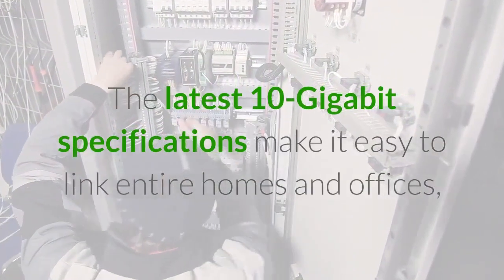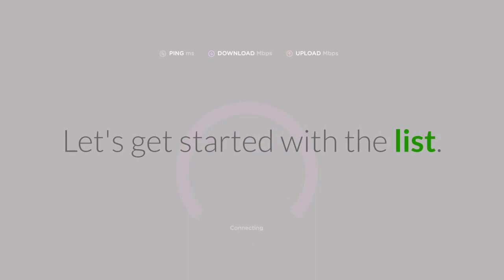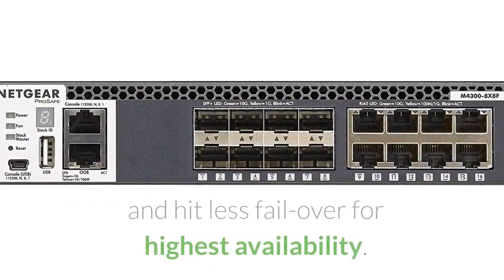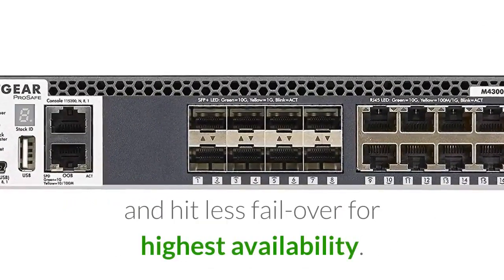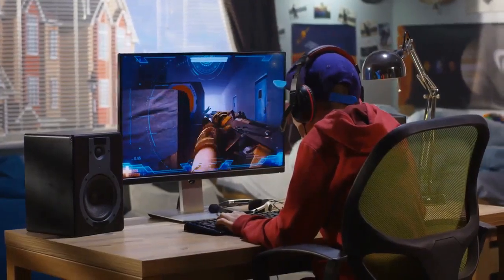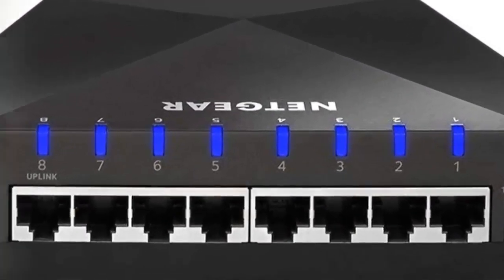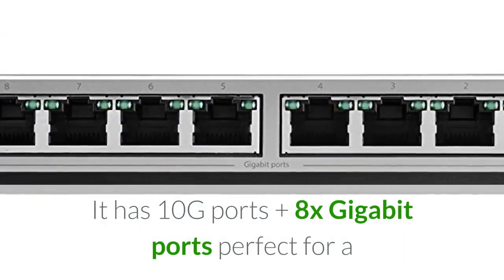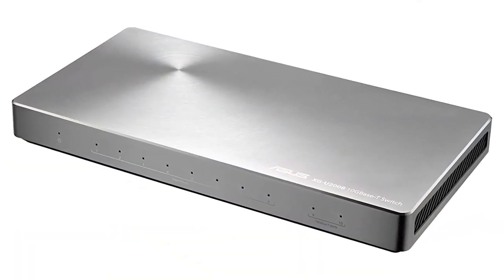Best 10GB Switch 2020 [Affordable Home Networking]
👉 Try Prime Discounted Monthly
👉 Try Amazon Kindle Unlimited Membership

❗SOCIAL MEDIA❗